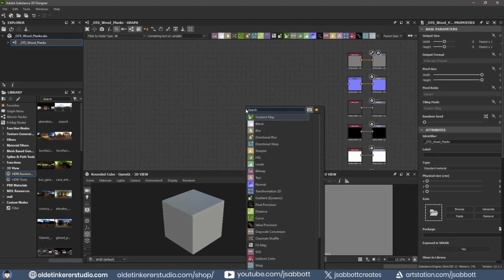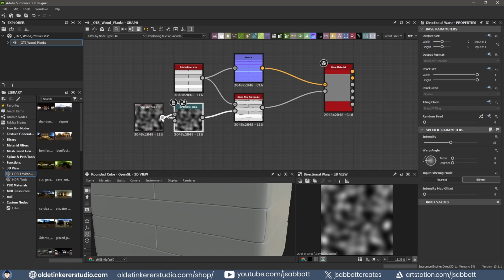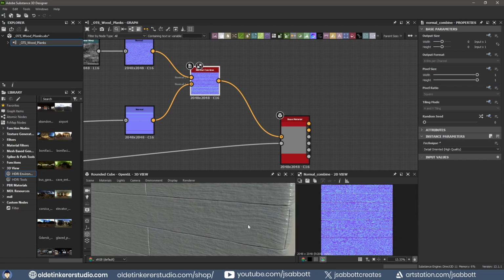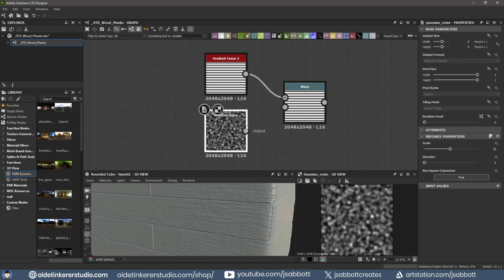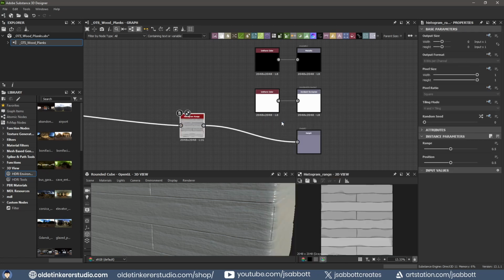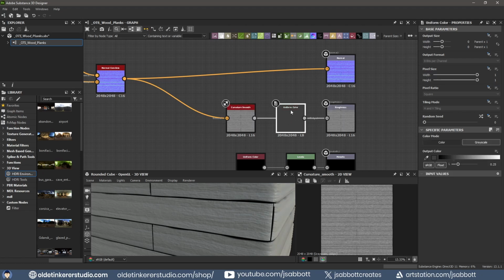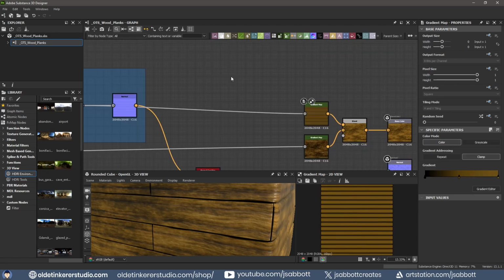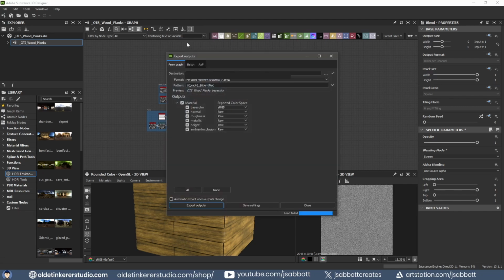Wood Planks | Substance Designer Tutorial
In this tutorial I will show you how to make your own wood plank material in Substance Designer for your project.

Timeline:
00:00 Introduction
00:03 Setup
01:14 Wood Planks
05:29 Wood Grain
08:27 Wood Grain Details
11:51 Normal & Height Outputs
12:51 AO Output
14:00 Metallic & Height Outputs
15:07 Roughness Output
15:57 Base Color Output
18:31 Edge Wear
21:24 Exporting

I am a 3D & Unreal Engine Artist focusing on environments/props, archviz, and textures.